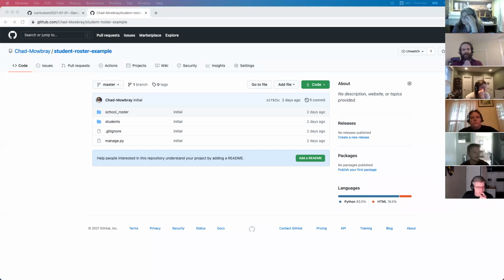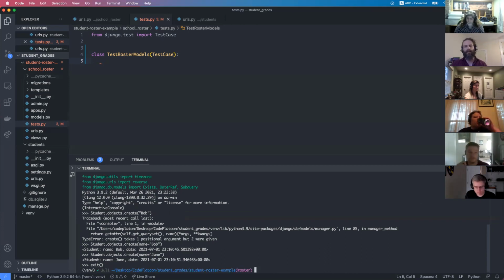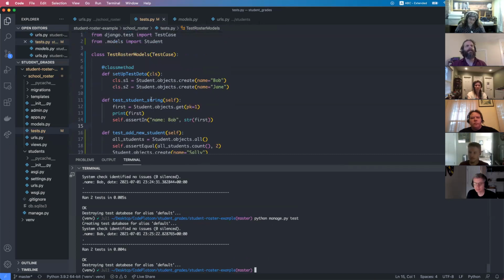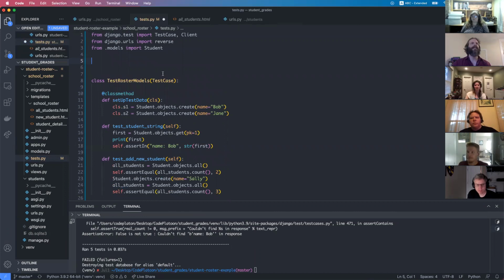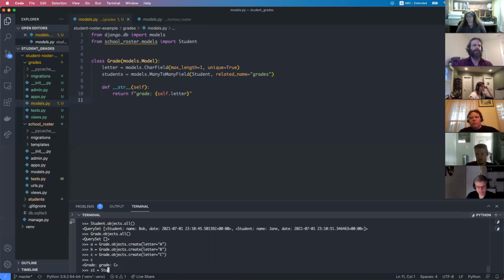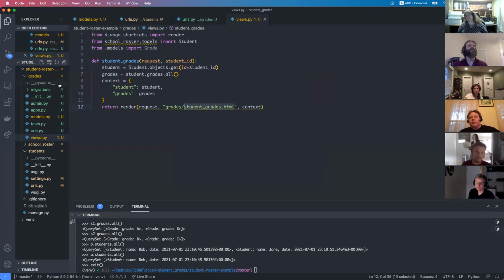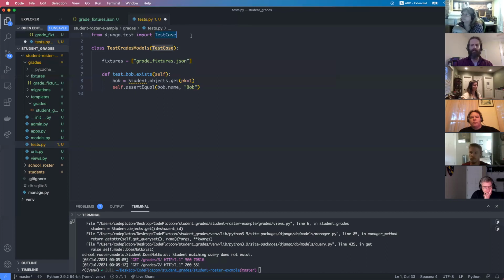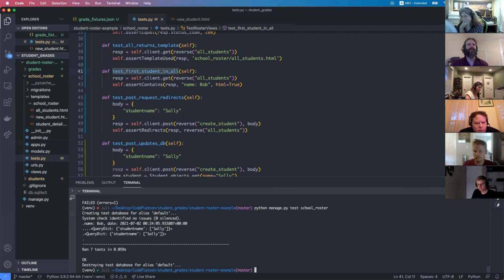W13D3: Django Testing